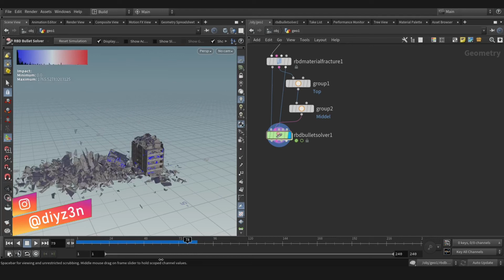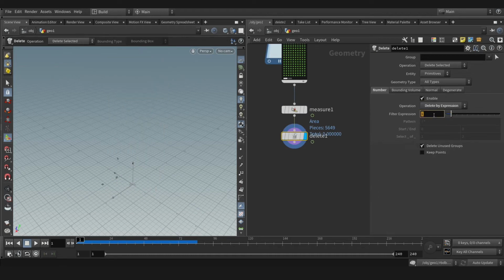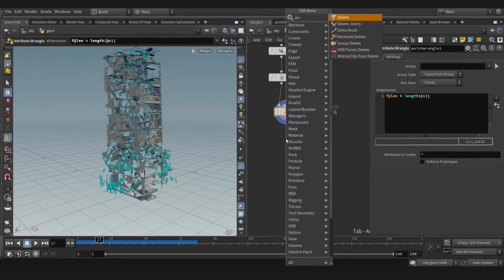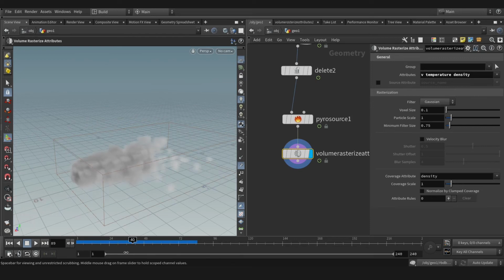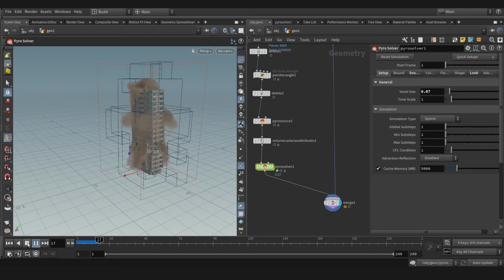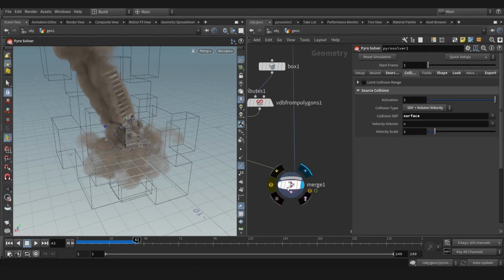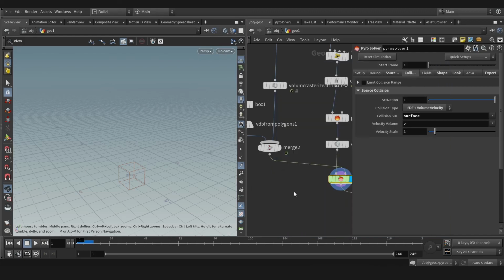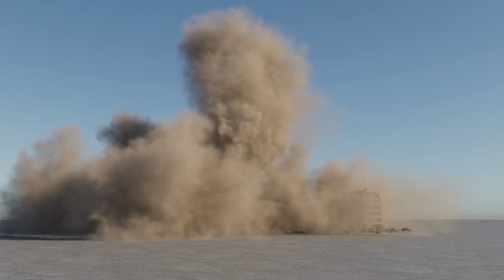Add smoke to falling buildings in Houdini 19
Hello
In this with you were going to add smoke to falling building in Houdini 19

First, we're going to measure the pieces with the Measure node, and then we're gonna delete all the large pieces we're gonna measure the length of the velocity vector with attribute wrangle and we're gonna use the length function to measure the velocity vector and we're gonna delete pieces with non-velocity

then we're gonna restaurantize temperature density and velocity to feed Piro solver

after that, we gonna use box and VDB from polygon to create our collision field

then we're gonna adapt the velocity of the pieces to the pyro solver

And we gonna decrease bouncy and we're gonna add disturbance and turbulence and shredding to the smoke

 ___________Content____________
00:21 - Selecting a small pieces
01:25 - Selecting pieces with high velocity
02:39 - Set up Pyro solver
04:13 - Set up collision field
05:23 - Adopting velocity field
06:06 - Adjusting Smoke look